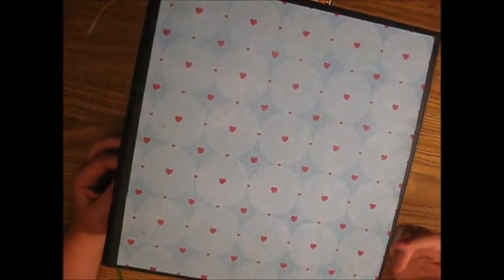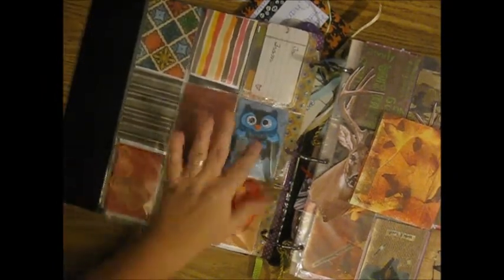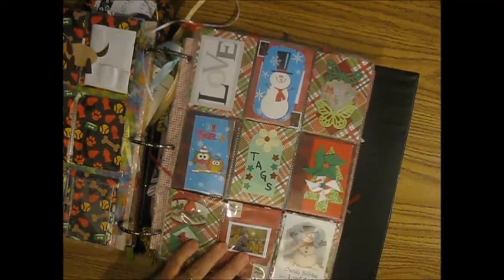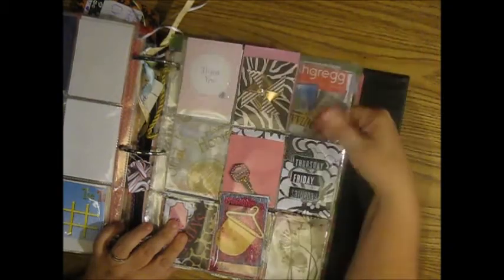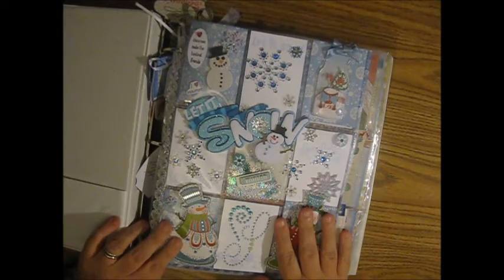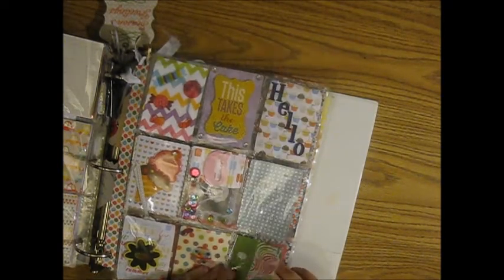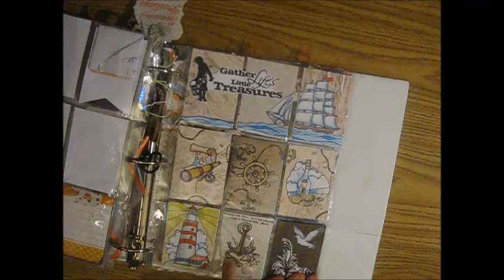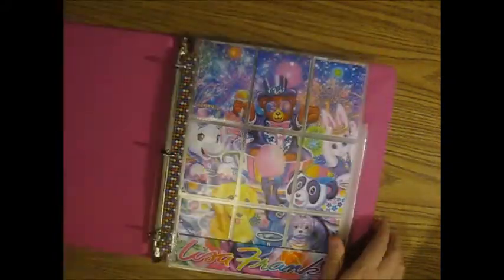Pocket Letter Binders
LeeAnn at Piles of Polish